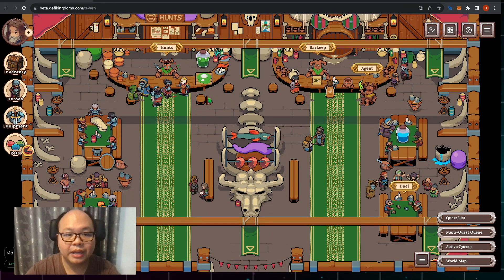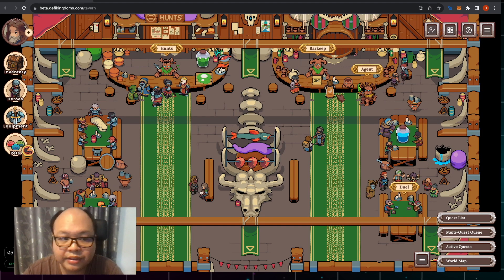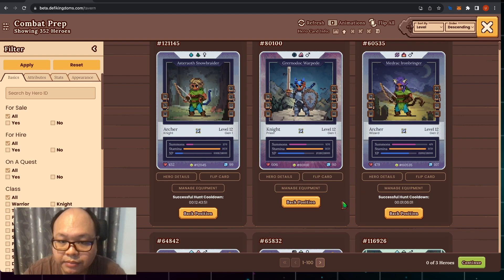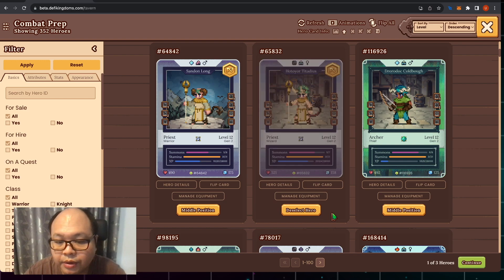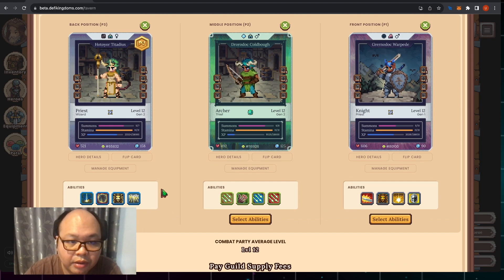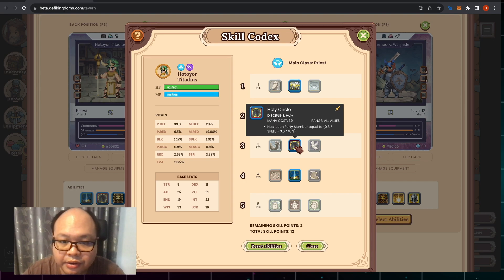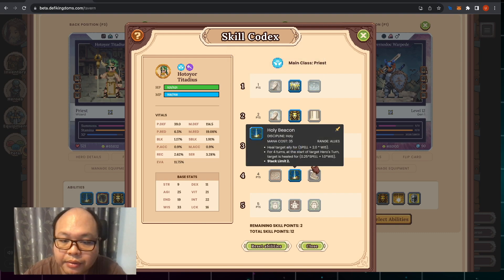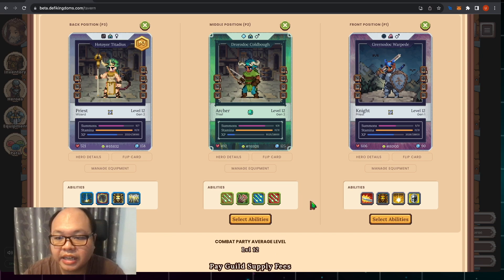[GameFi] [English] DFK Defi Kingdoms the void Boar Hunts basic teams, skill sets good win rates